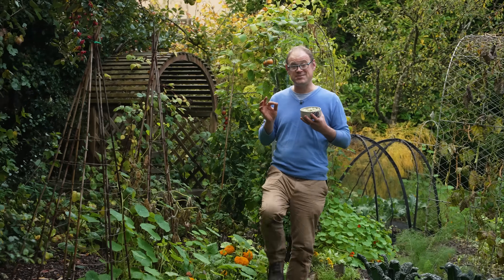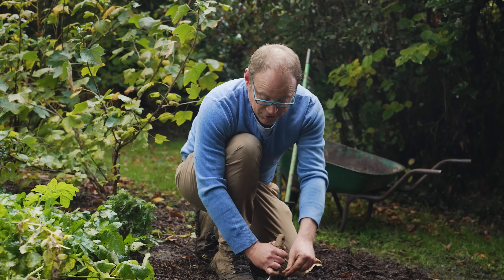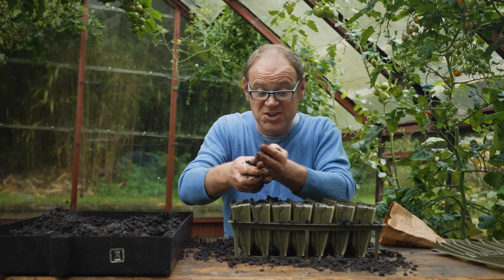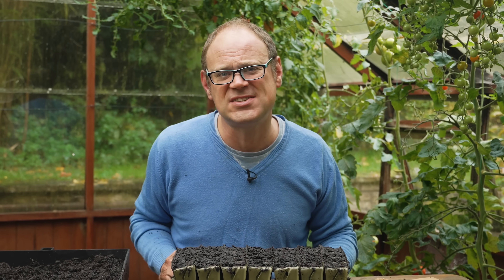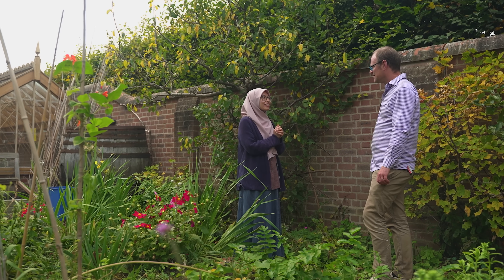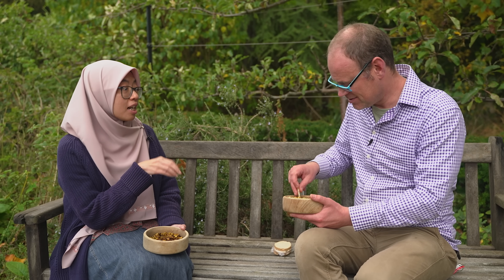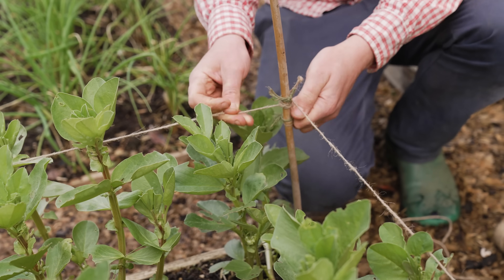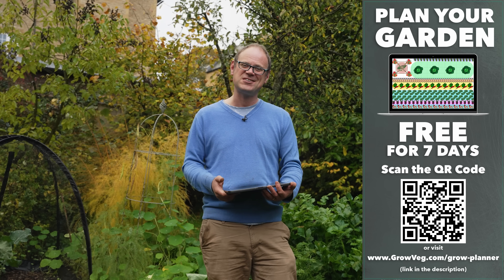This Ancient Anti-Depressant Can be Grown in Every Garden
Feeling the winter blues already? With the days darkening earlier and with the growing season slowing down, it's easy to feel a bit down at this time of year. But fear not, because this week we have a suggestion to beat those winter blues by growing some greens!
There is proven scientific evidence that shows that these 'magic' beans can help to increase dopamine (a happy hormone) in our brains and what's more is you can sow them even now. Win-win.
In this week's episode Ben takes a trip to Cambridge University to meet Dr Nadia Radzman, Research Associate, King's College Cambridge, to find out more as well as demonstrating how to grow your self a crop of these mood-boosting beans.